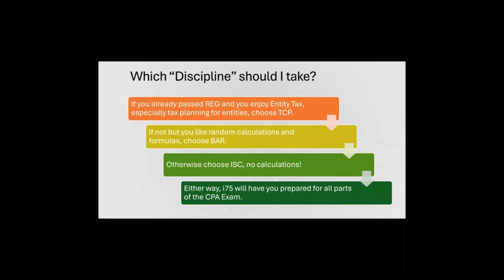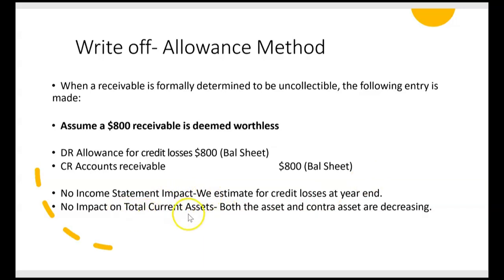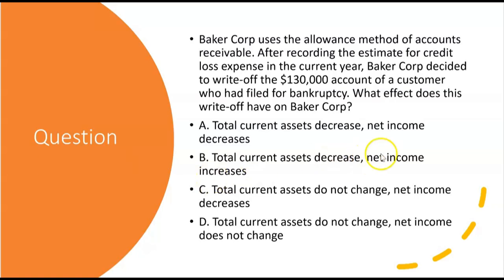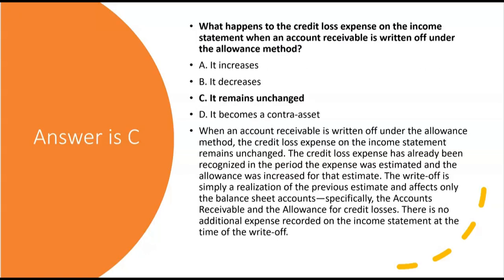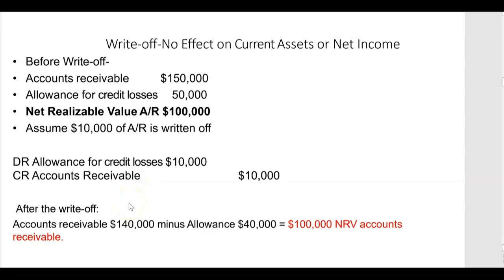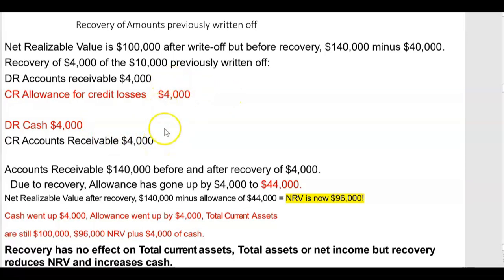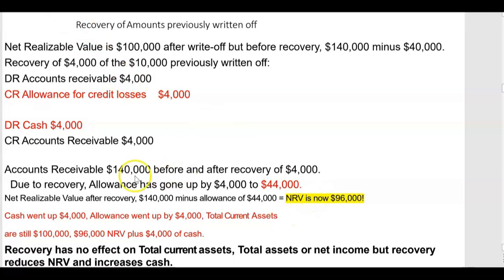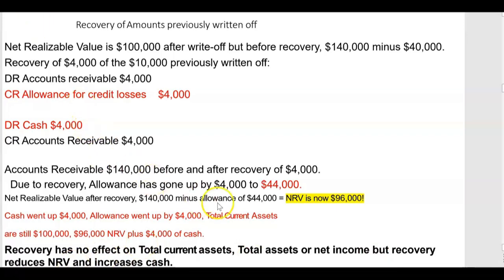CPA FAR Exam-Accounts Receivable Write-off and Recovery by Darius Clark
The CPA Exam and CMA Exam will expect you to know the impact of an account receivable write-off and recovery on current assets, total assets, net realizable value of accounts receivable and ratios.